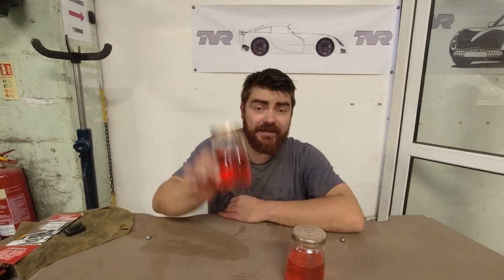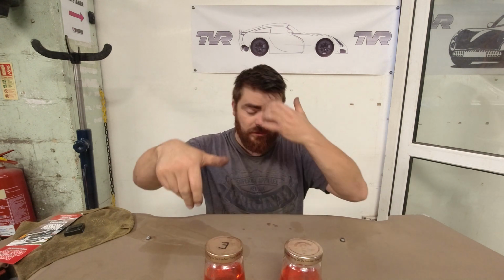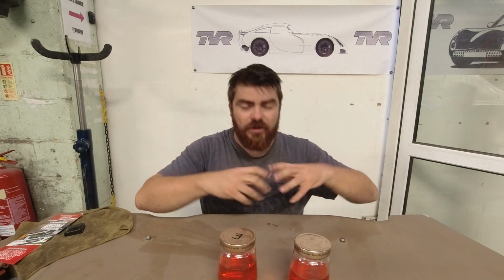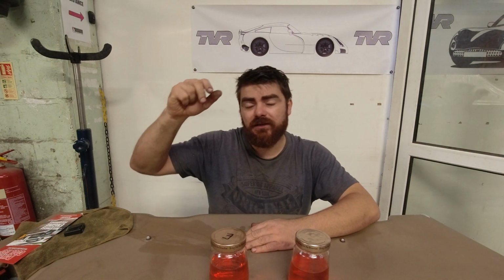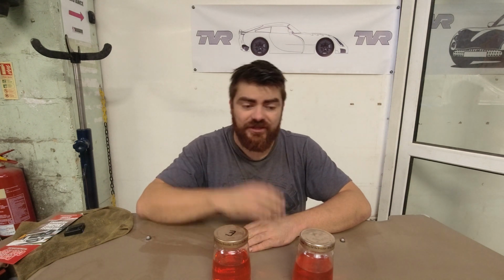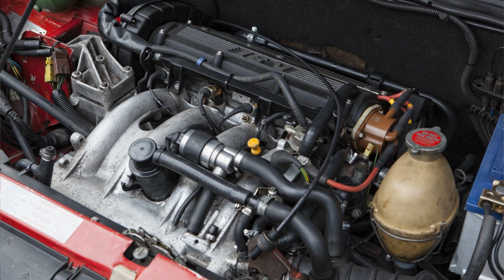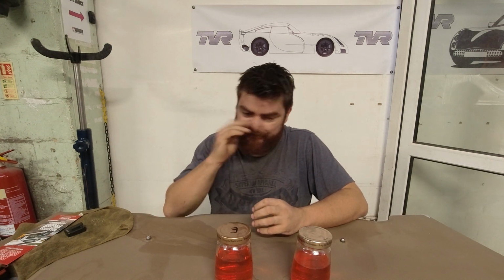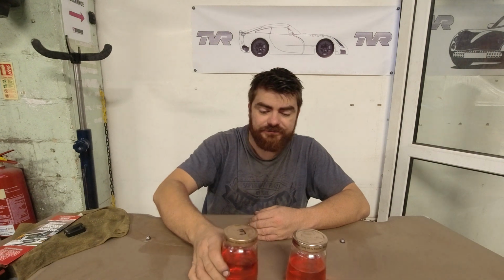EVERYTHING I CAN TELL YOU ABOUT: Waterless Coolant, and whether or not you should use it!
Let's have a drinking game! Every time somebody writes "Snake oil" in the comments, you have to do a shot. Don't do it if you have to drive anywhere after; you will almost certainly be totally bladdered!

For those interested, this some of my thoughts and opinions on using Waterless Coolant.

Did I mention I own an SM?